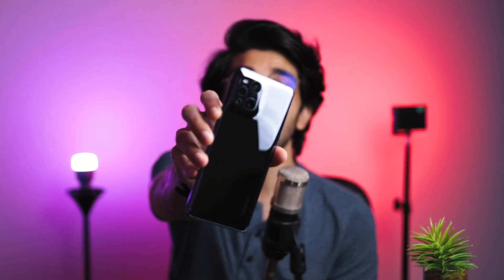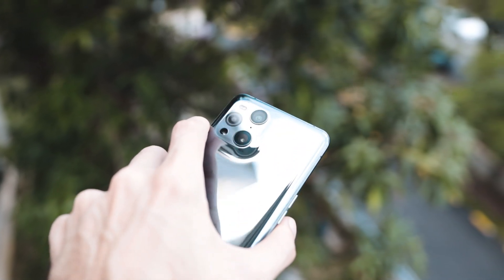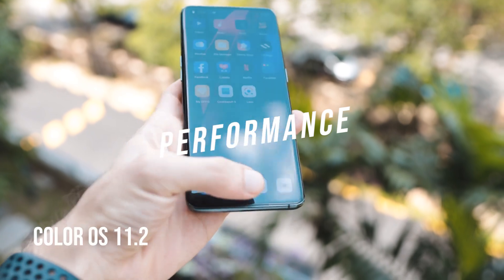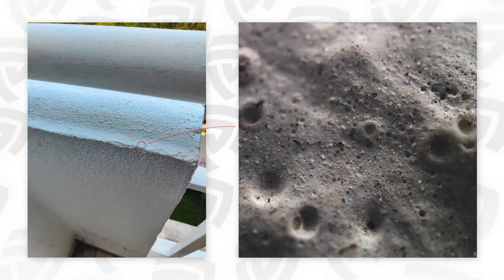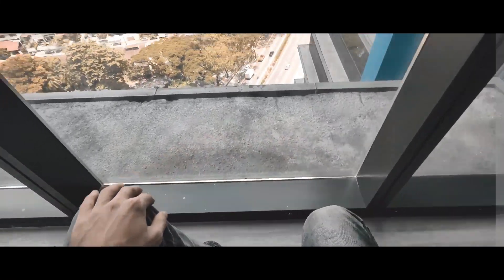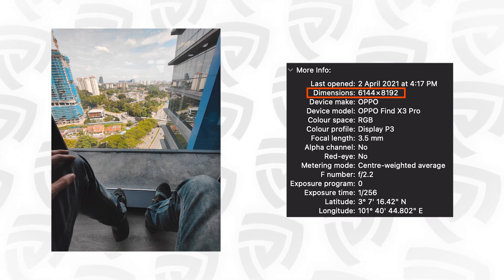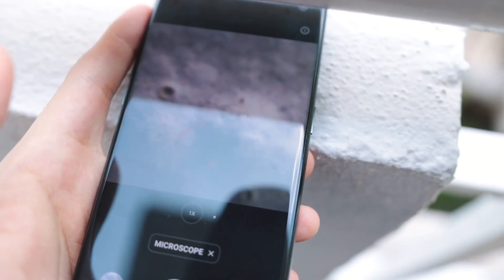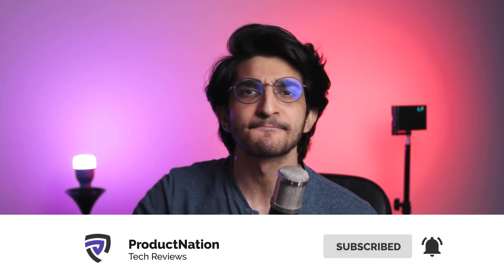Oppo Find X3 Pro - Microscope on a phone?!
The Oppo Find X3 Pro has one of the most unique specs sheets we've seen for a smartphone. The most interesting part of it obviously, would be the microscope camera with its very own built-in LED Ring Flash.

Oppo has innovated quite a bit over the years with their smartphones, but the Find X3 Pro is a whole new level. Top of the line specs -

- Snapdragon 888
- 12GB RAM 256GB Strorage
- 50MP Main Camera & 50MP UWA Camera
- 10-Bit Color | 120Hz | QHD+ | HDR 10+
- LOG Video Recording | 10-Bit Image Capturing

..and more!

Time Jumps -
0:00 - Oppo Find X3 Pro
0:30 - Build Quality & Design
1:14 - Display
1:55 - Performance
2:17 - Camera
2:55 - Microscope Samples
3:28 - Video Mode
3:52 - LOG Footage
4:29 - Camera Performance
4:56 - Our Final Thoughts
6:16 - Who's it for?
6:50 - Watch More!

Check us out!